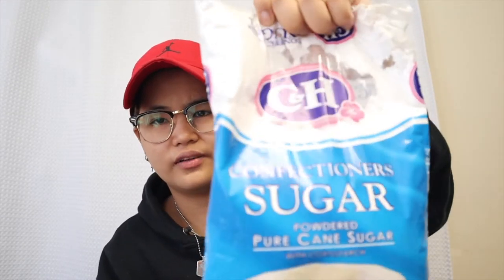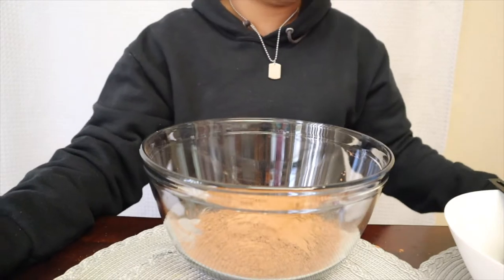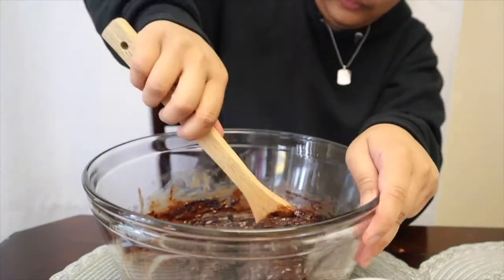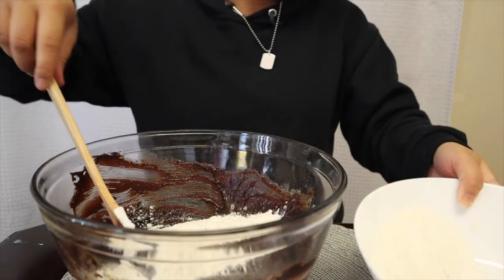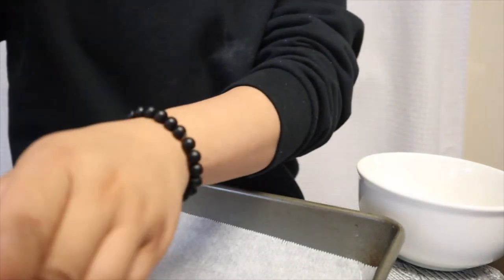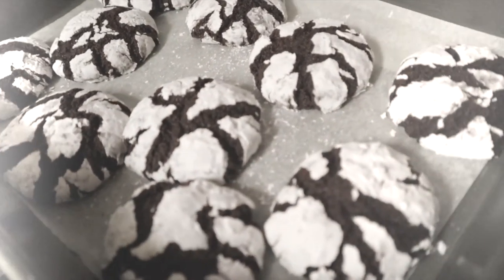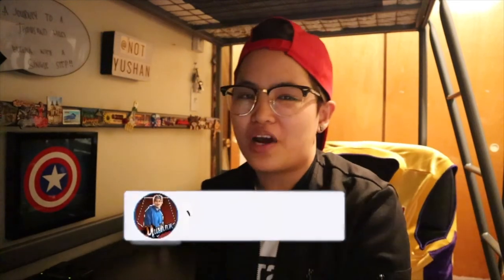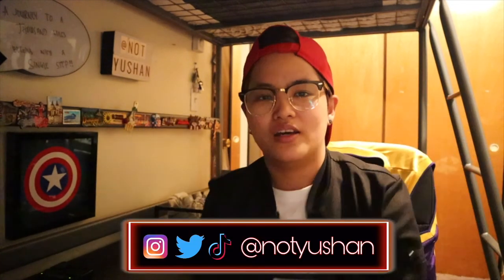VLOG • LET'S MAKE CHOCOLATE CRINKLES | YUSHAN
CRAVING SATISFIED!

Camera Used : Canon M50 | Canon G7x Mk II